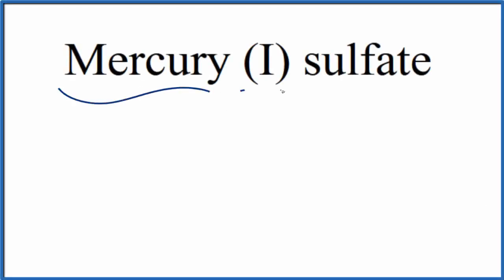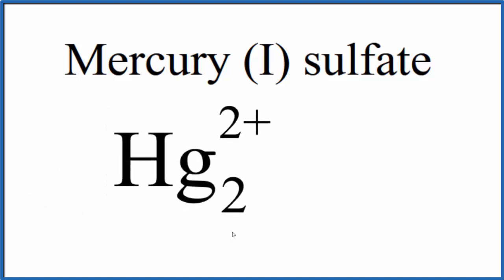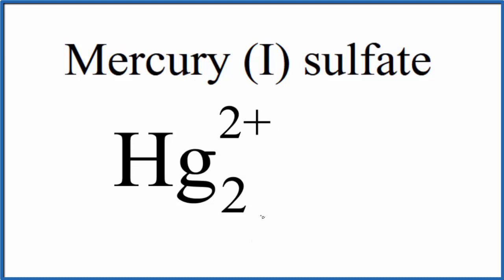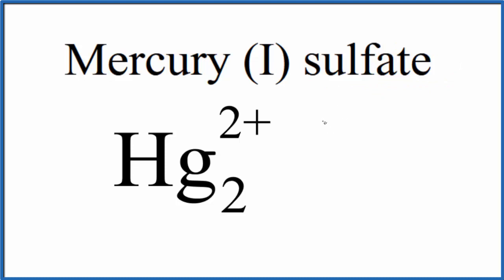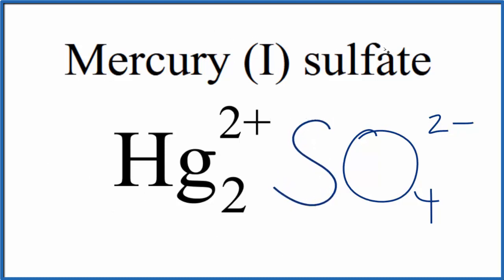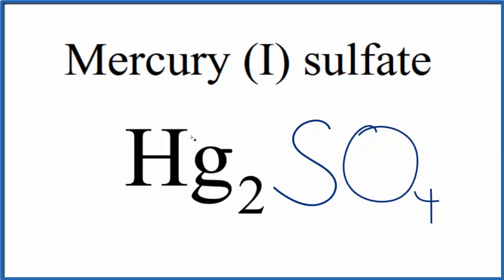How to Write the Formula for Mercury (I) sulfate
In this video we'll write the correct formula for Mercury (I) sulfate (Hg2SO4).

To write the formula for Mercury (I) sulfate we’ll use the Periodic Table, a Common Ion Table and follow some simple rules.

Because Mercury (I) sulfate has a polyatomic ion (the group of non-metals after the metal) we'll need to use a table of names for common polyatomic ions, in addition to the Periodic Table.

1. Write the symbol and charge for the transition metal. The charge is the Roman Numeral in parentheses.
2. Write the symbol and charge for the non-metal. If you have a polyatomic ion, use the Common Ion table to find the formula and charge
3. See if the charges are balanced (if they are you're done!)
4. Add subscripts (if necessary) so the charge for the entire compound is zero.
5. Use the crisscross method to check your work.

For a complete tutorial on naming and formula writing for compounds, like Mercury (I) sulfate and more, visit: